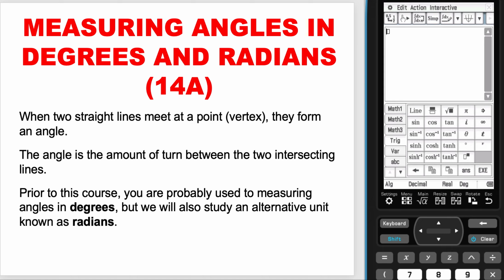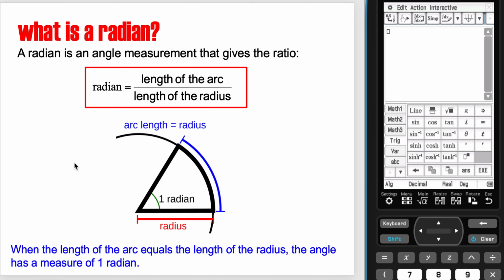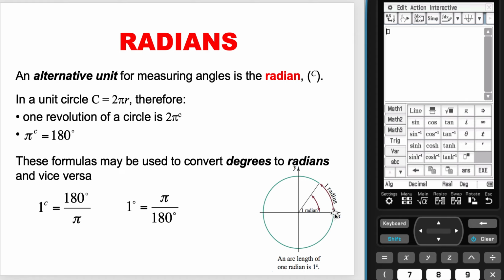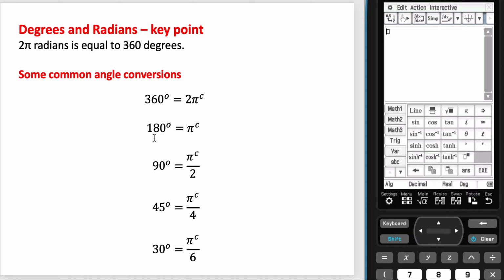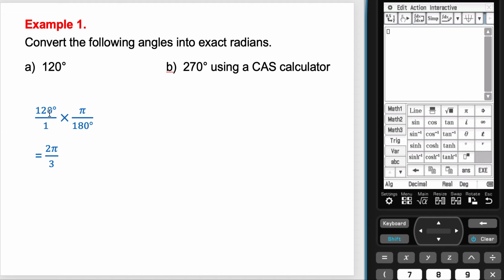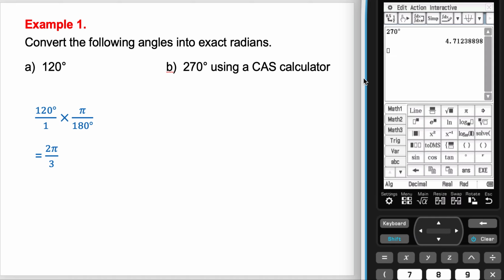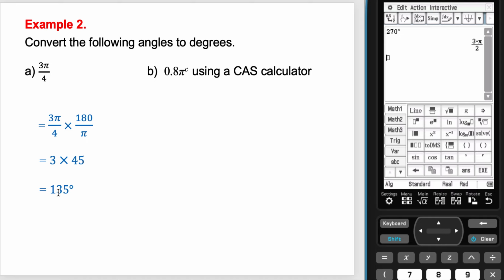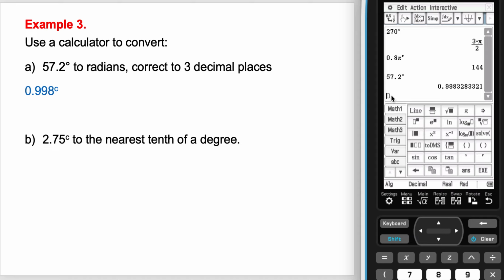Degrees and Radians (14A)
Video goes through RSC 11 Methods slides for 14A